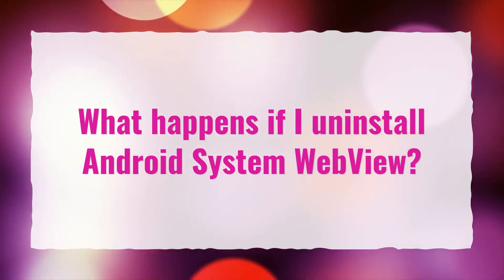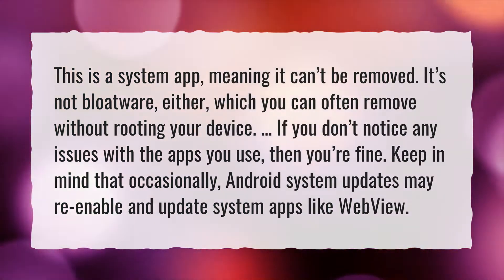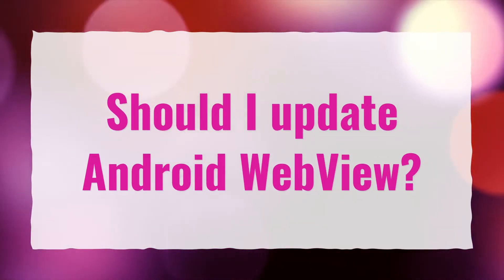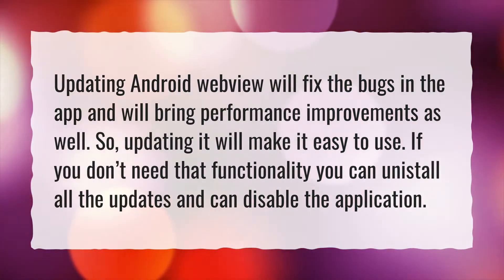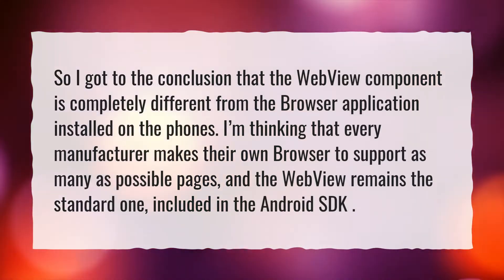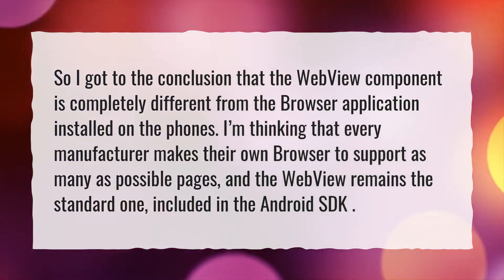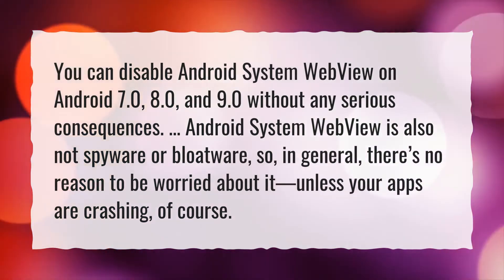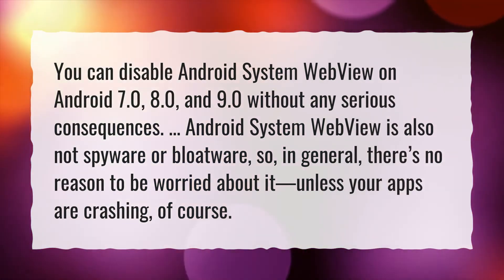What happens if I uninstall Android System WebView?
More About Why Is Android System WebView Disabled? • What happens if I uninstall Android System WebView?